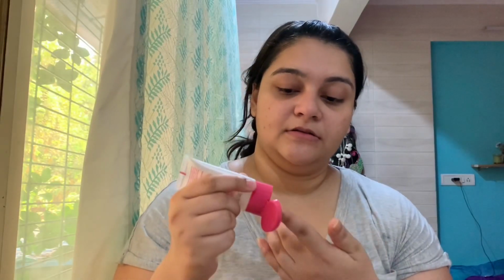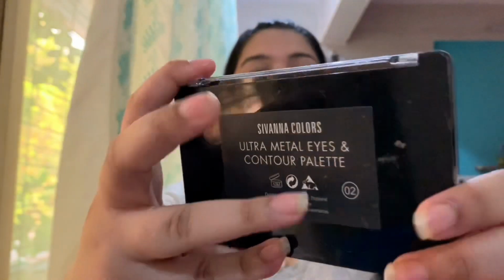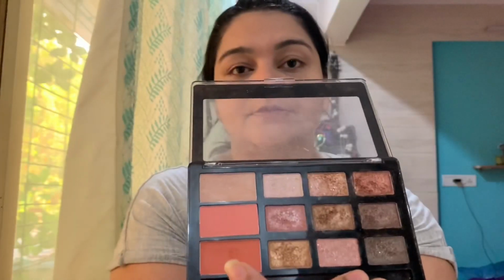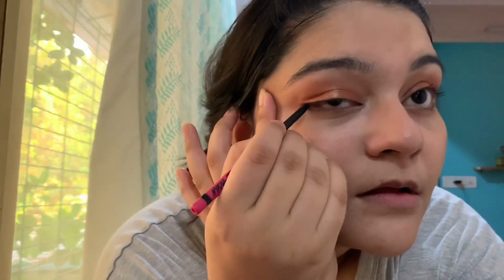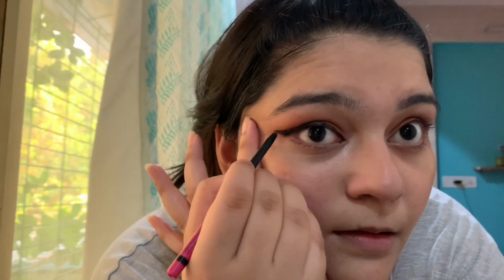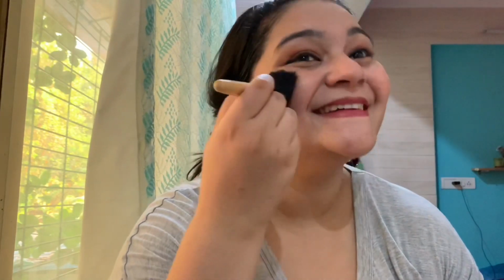Quick and Easy Make up Routine (Lal Genda Phool edition) - Trishala Shinde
Hey !

Here is the make up i did for recreating the Jacqueline Fernandes look in Lal Genda Phool !

Thank you for your support, love you guys!